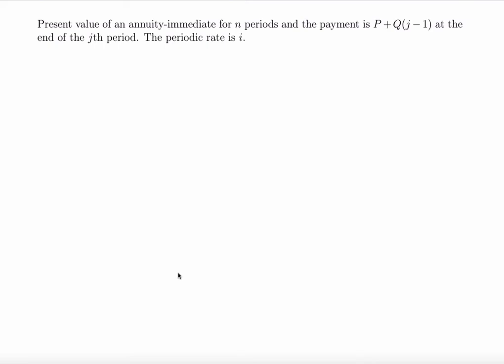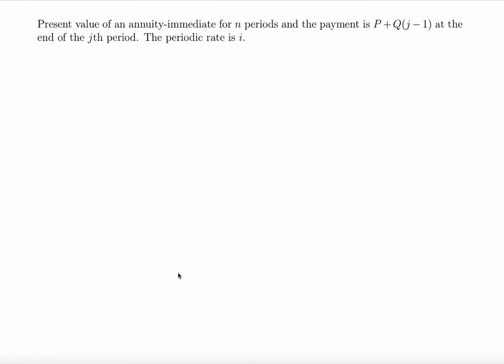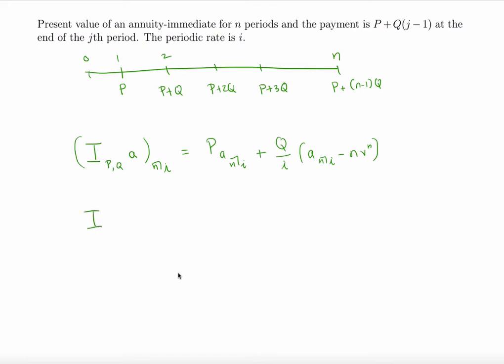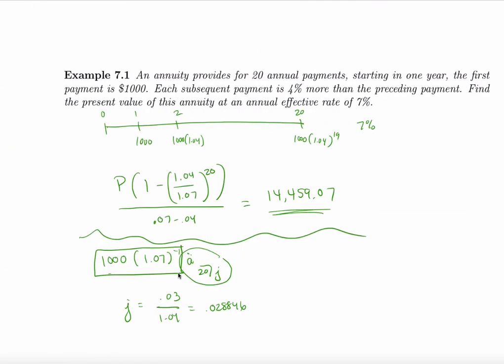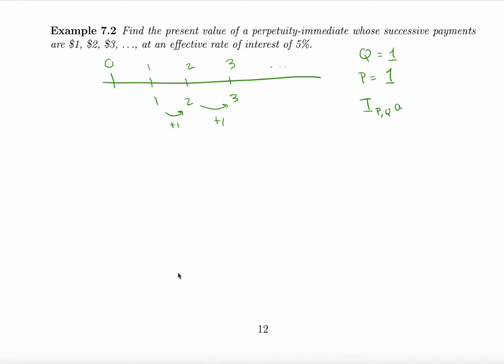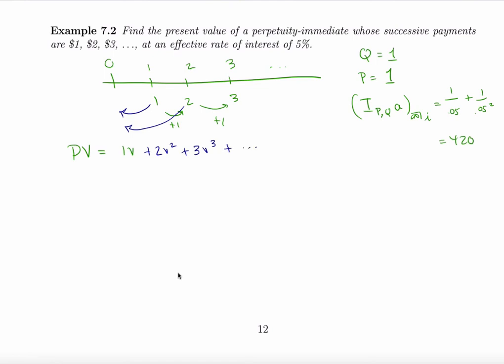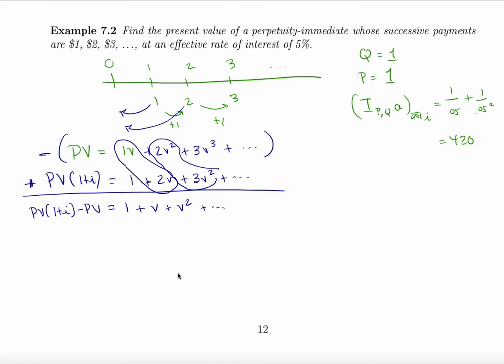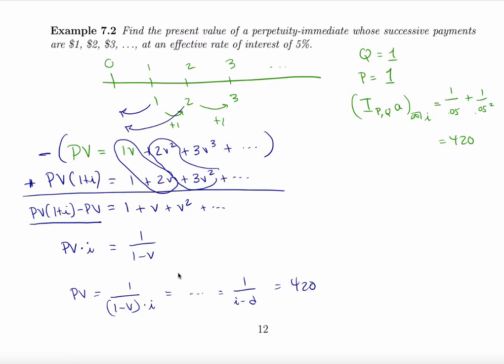Nonlevel Increasing Annuity